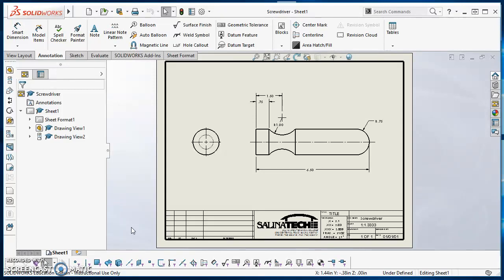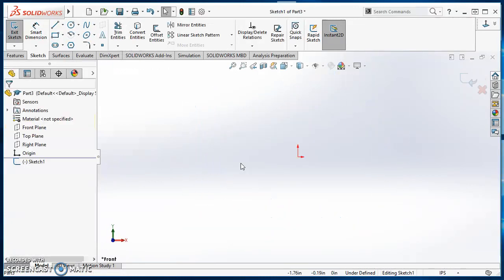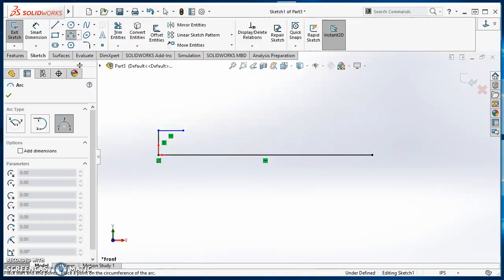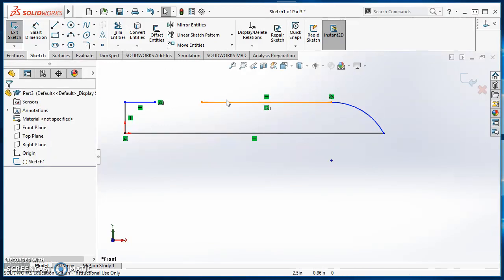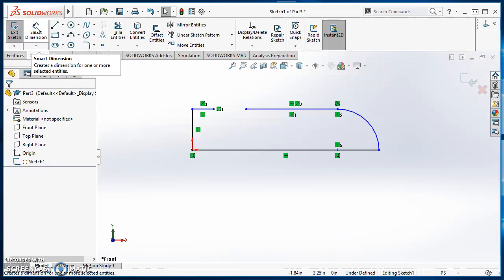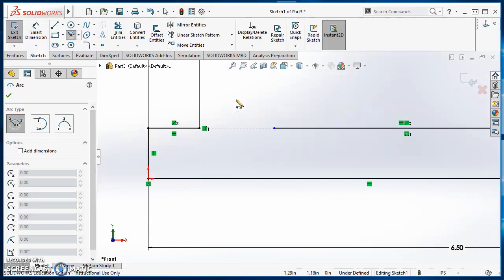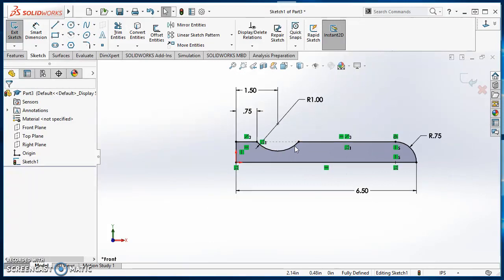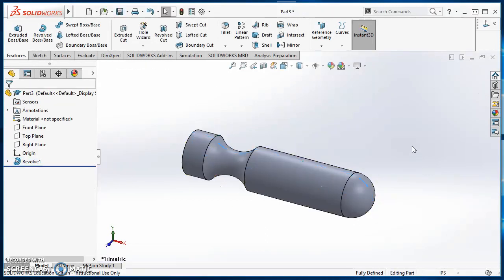Revolves in SolidWorks - Screwdriver Handle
This video demonstrates how to make a revolve in SolidWorks. Also, I talk briefly about how to work with Arcs in sketches.